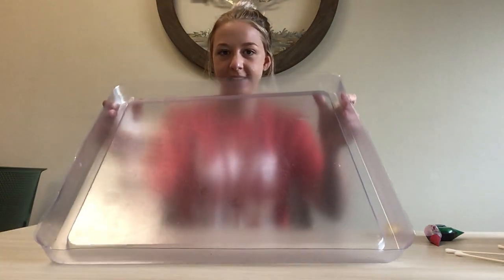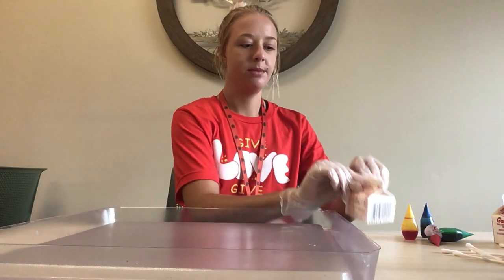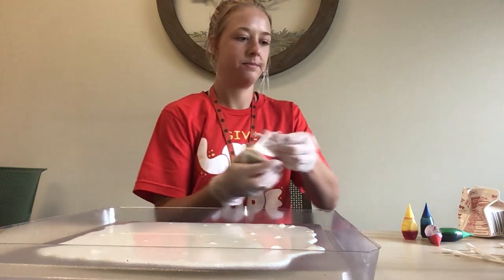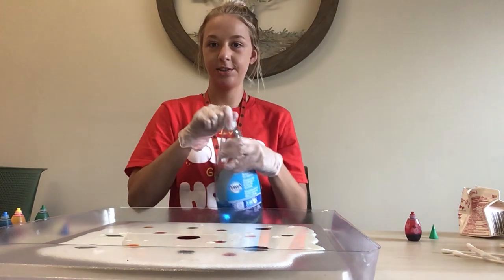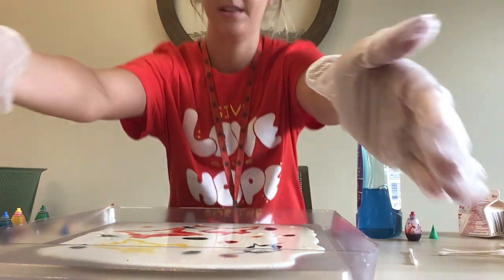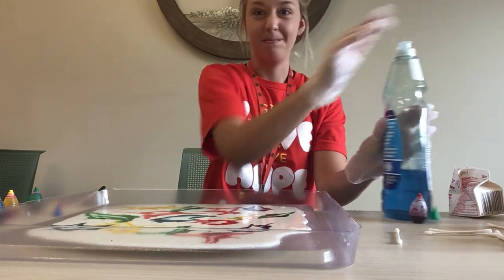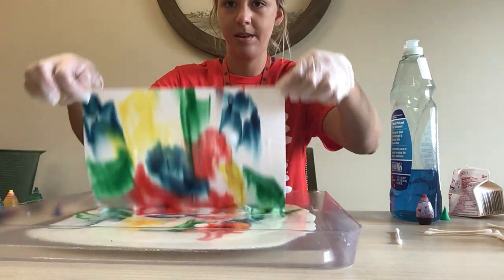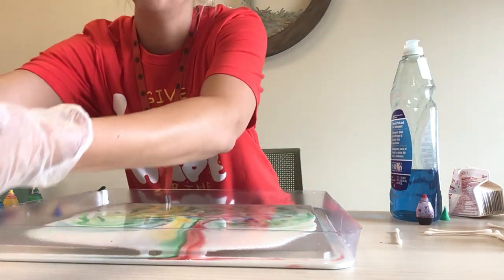Marbled milk process art with Miss Nicole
Marbled milk process art with Miss Nicole: science Rocks, Art smart